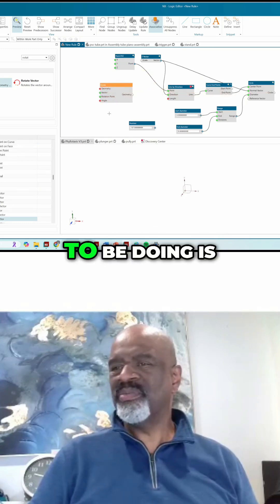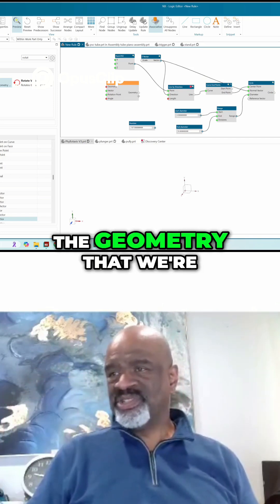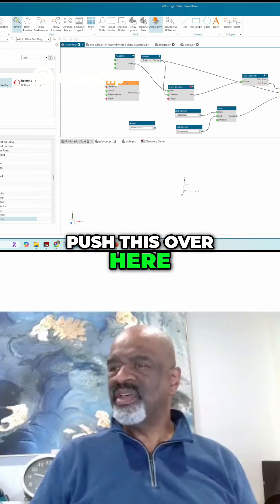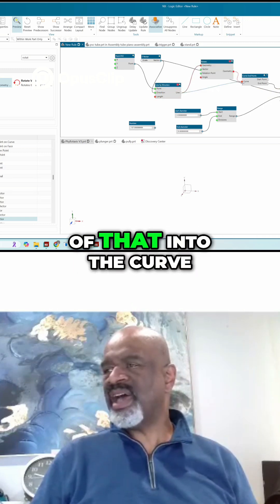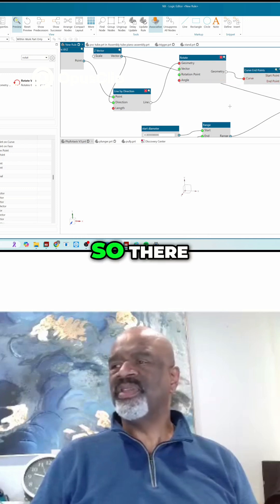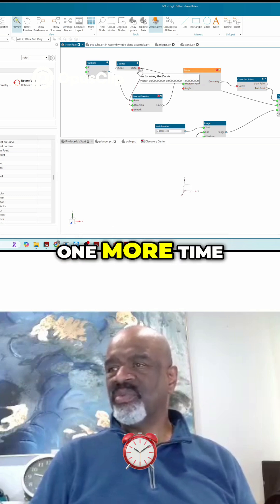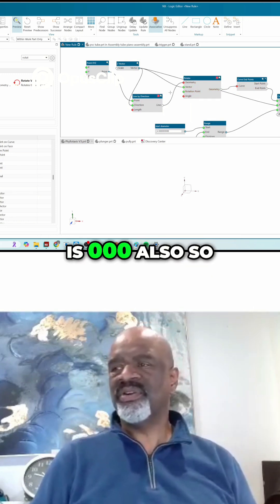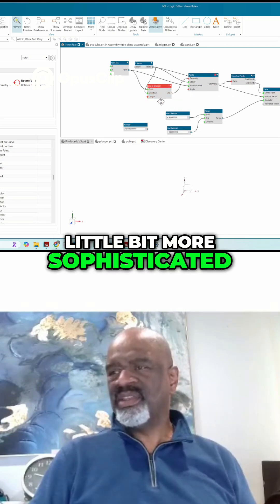Rotating Lines Create Geometric Art in 3D Software